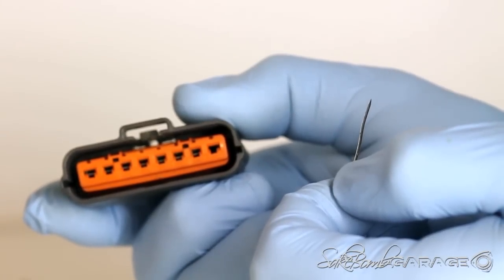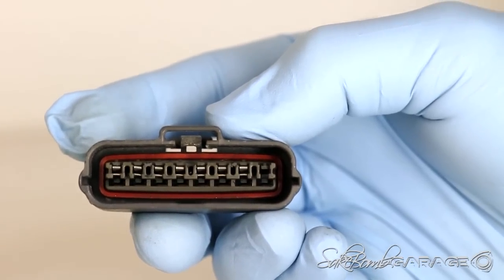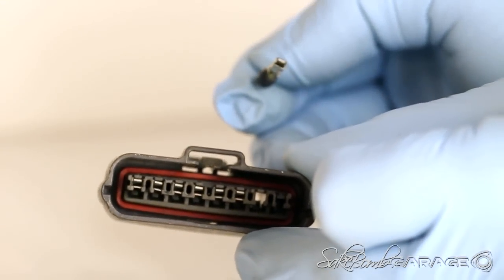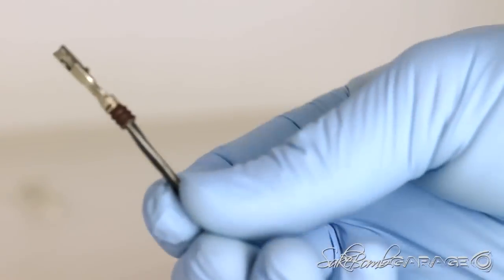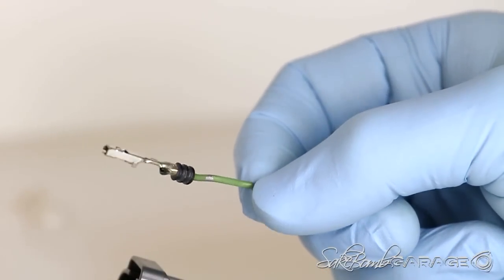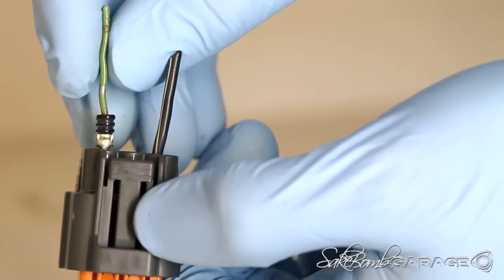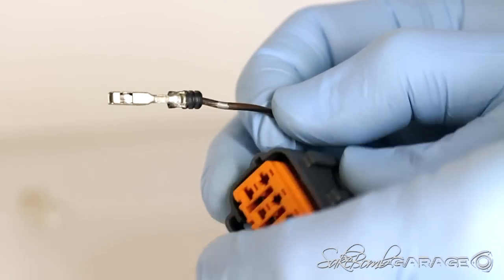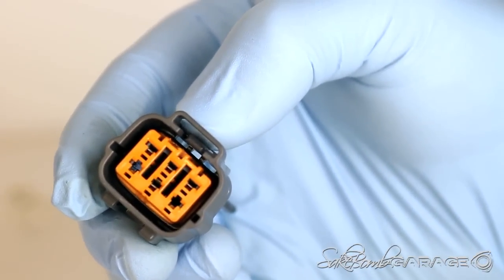AEM Coil harness de-pinning procedure FD3S (Sumitomo connector)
This video will help you effectively de-pin the OEM Sumitomo igniter connector on the FD3S RX-7 (using common household items) and correctly pin the new Sumitomo connector included with our AEM coil adapter harness.

Harness features:
- Mil-spec wiring
- Delray V25 Motorsport looming
- Coil connector strain reliefs
- Weather sealed fuse holder
- Weather sealed Hella relay